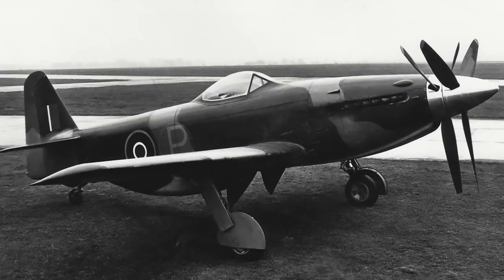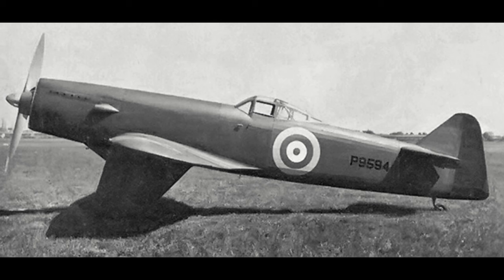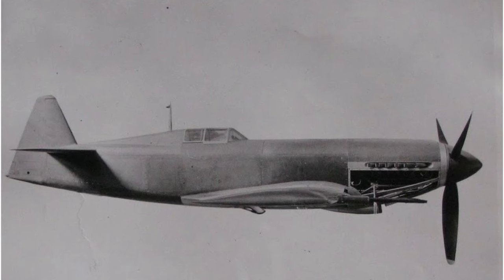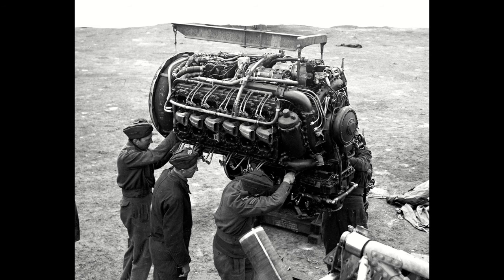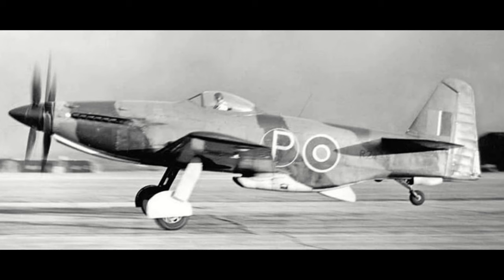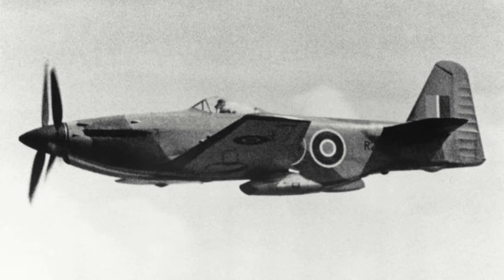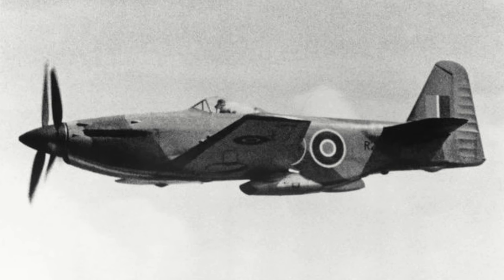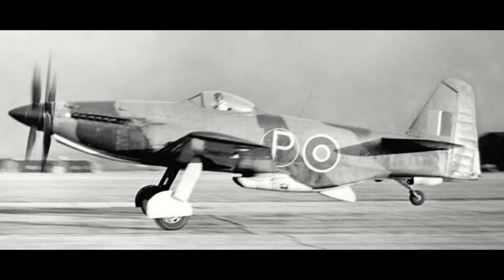5 Minute Guides to Aircraft: Martin Bakers Fighters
Covering not only the MB.5 but also the MB.1, 2, and 3! As they relate directly to how the MB.5 was built and why.